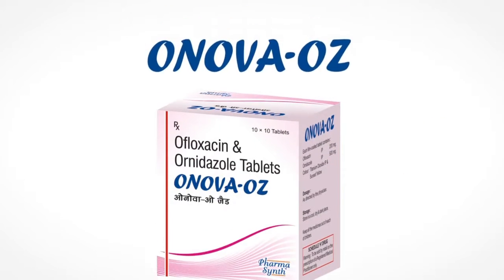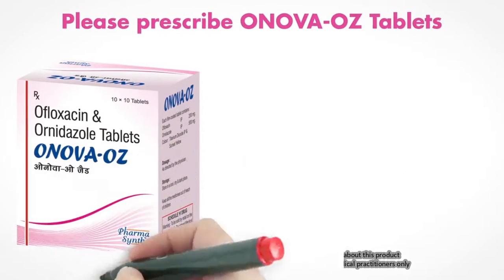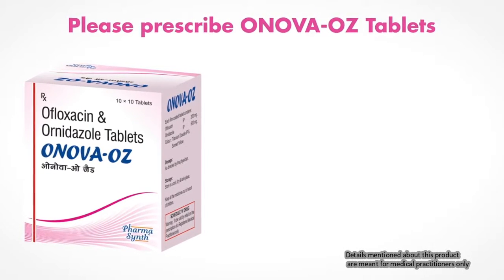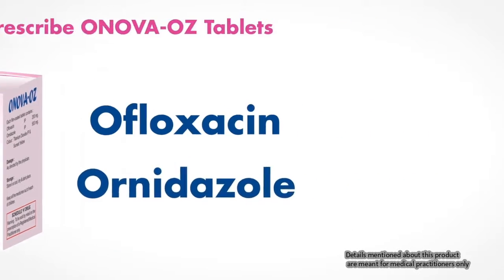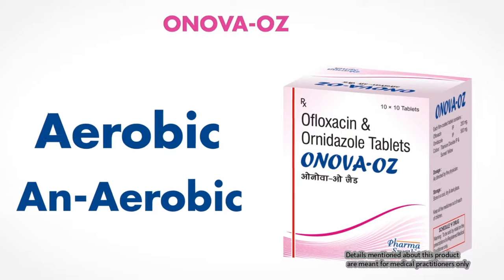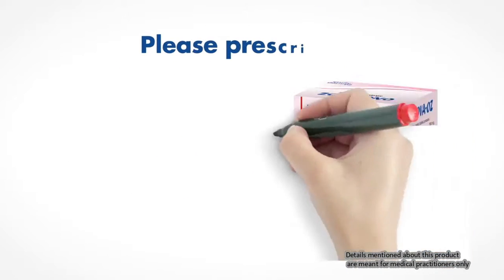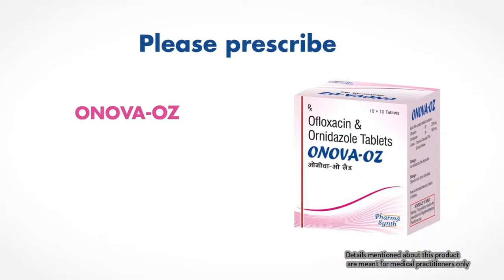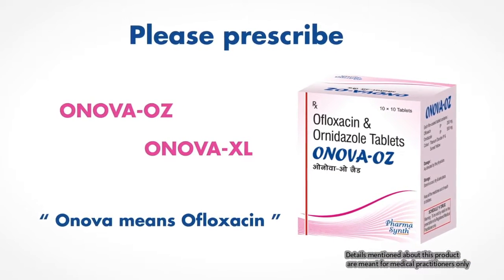ONOVA-OZ and ONOVA-XL Tablets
Onova-OZ tablets are effective for Aerobic and An-Aerobic Infections. And Onova-XL tablets are excellent Antibacterial.